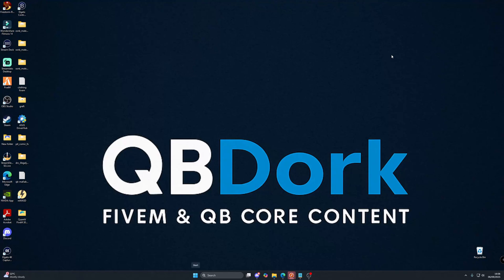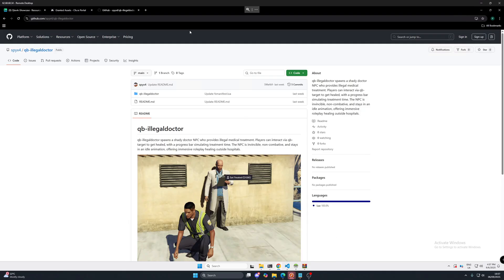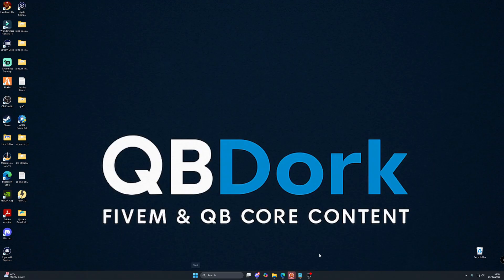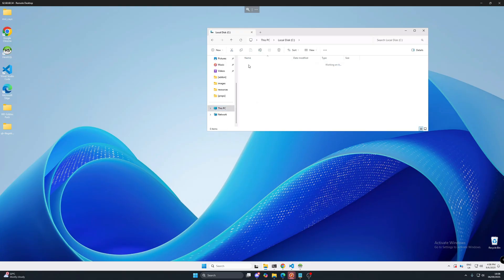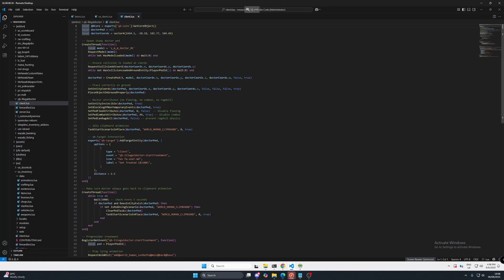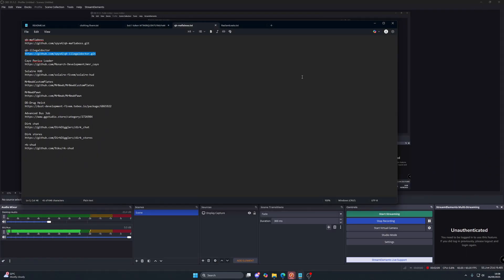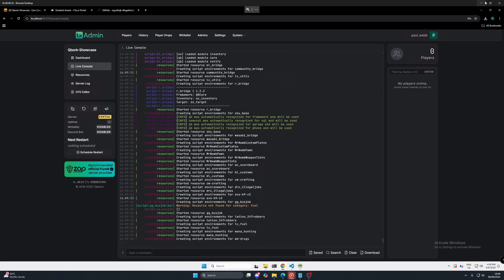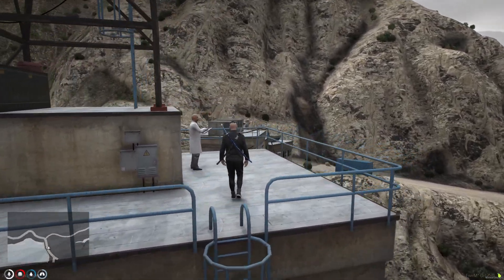[FREE] Qb Illegaldoctor - FiveM Script [ QBCore - Spyx4 ]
🚑 Install & Showcase of qb-illegaldoctor for QBCore 🚑
Today, we’re checking out qb-illegaldoctor, a FREE FiveM script by Spyx4. This resource adds an underground “illegal doctor” NPC who provides medical treatment outside hospitals — perfect for servers that want a black-market, roleplay-focused health system.

✨ Features:

Underground doctor NPC with idle animation

Off-the-books medical treatment

Healing system with progress bar

Full support for QBCore + qb-target

Great for immersive criminal/gang RP servers

Welcome to QbDork!
Your go-to channel for everything FiveM, QBCore, and Lua scripting. Here, I’ll guide you through everything from FiveM server setup to custom script development. Whether you’re a beginner or an experienced developer, you’ll find in-depth tutorials and guides to help you create your dream server.

🔧 What You’ll Learn:
How to set up a FiveM server with QBCore.

Script showcases and how to use them in your server.

Advanced Lua scripting techniques to customise your server.

Troubleshooting common FiveM server issues.

FiveM Scripts, QBCore 2025, GTA 5 Roleplay, FiveM Server Setup